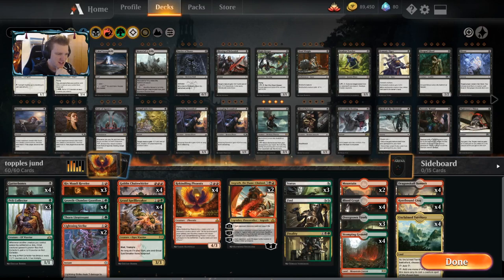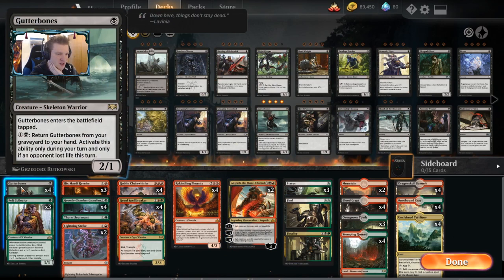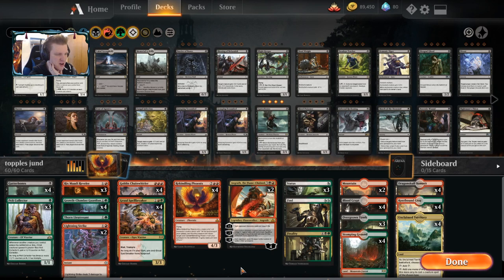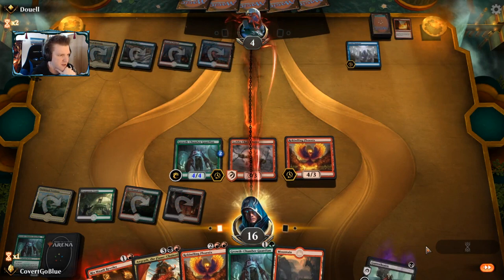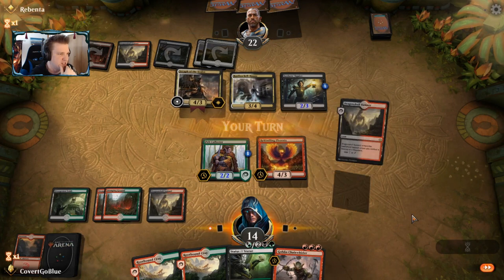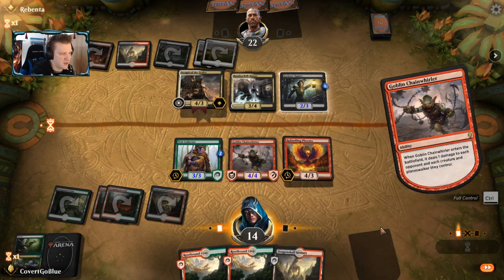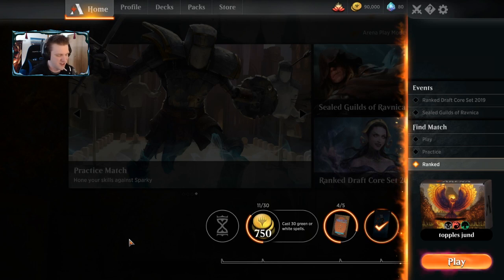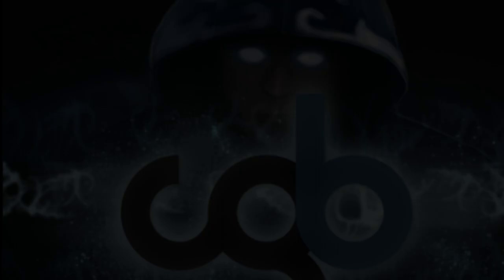Jund Warrios - Jamie Topples Mythic Invitational Deck | Ranked Bo1